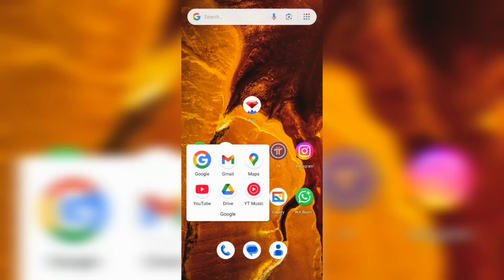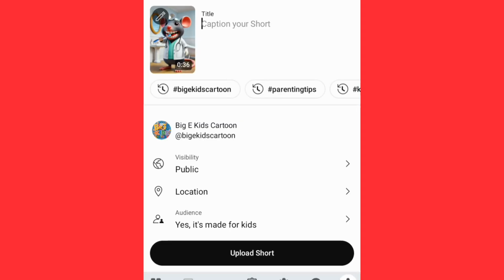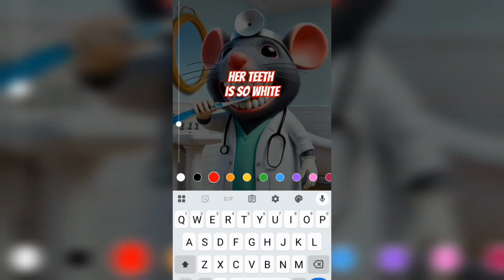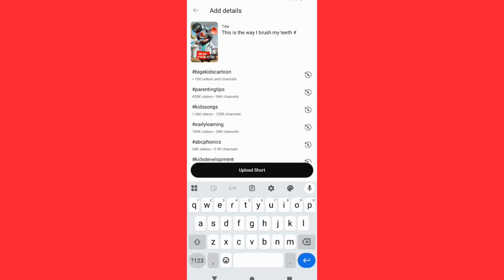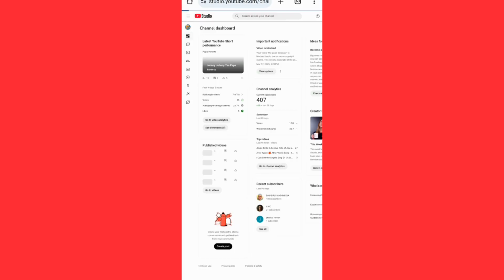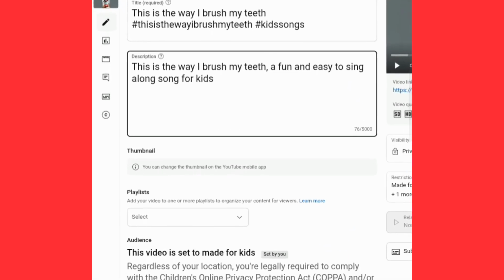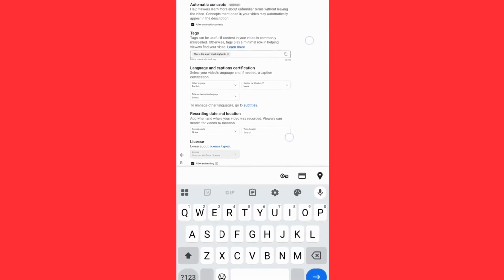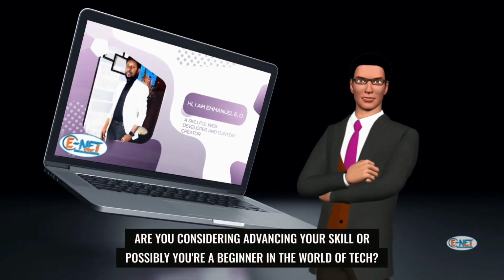How To Upload Your Shorts The Right Way To Go Viral SEO 2025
YouTubeShorts
Want to go viral with your YouTube Shorts in 2025? Learn the best strategies for uploading your content the right way with SEO tips that will boost your visibility. From perfect timing to using the right keywords, this guide will help you get noticed and grow your audience quickly. Don't miss out – watch now and start trending!

👉 LEARN how to start Digital Marketing get Fast Selling Products, where to get cheap products, and create better content to SELL

1️⃣ Want to get all CapCut Pro features for free and edit without watermarks? Here’s how! →     • How to Get CAPCUT Pro ...

2️⃣ Want to get a professional looking background for your videos but don’t know how? Try this! →     • Create Realistic Fake ...  ​Kids Animation Videos

🔛 JOIN my TELEGRAM Channel: Here we share ACCESS to CANVA PRO, 📽️YOUTUBE Growth Strategies, Plus Premium Apps.

➡️ Want to grow faster as a content creator? Join my FREE WHATSAPP GROUP for exclusive tips & tricks!

If you want to get 1,000 subscribers real quick, here’s what you need to do:

HOW TO ENTER:
4️⃣ Have them reply to your comment with ”[Your Name] sent me!”

The more replies under your comment, the better your chances! I’ll pick your channel name and mention you in my channels